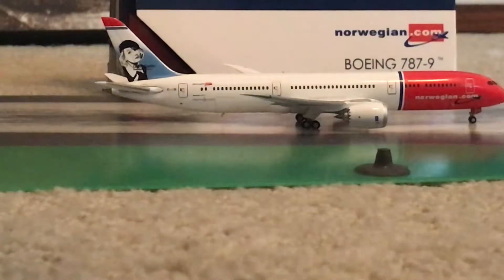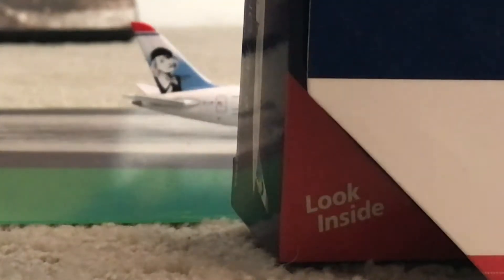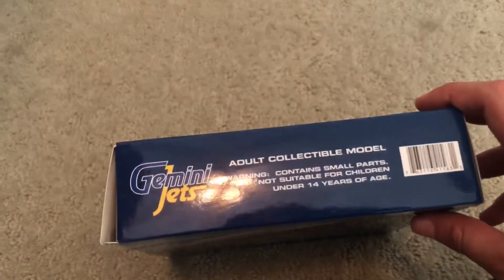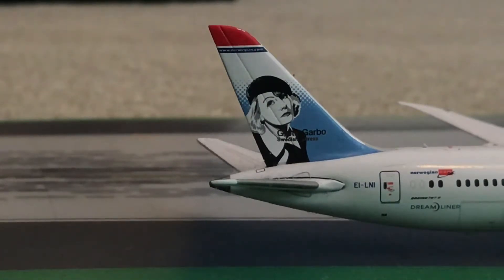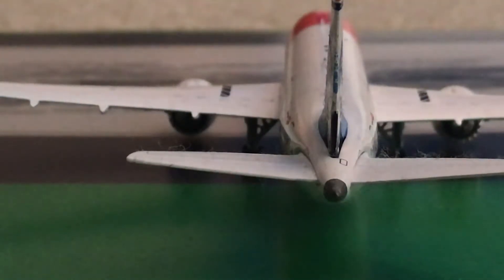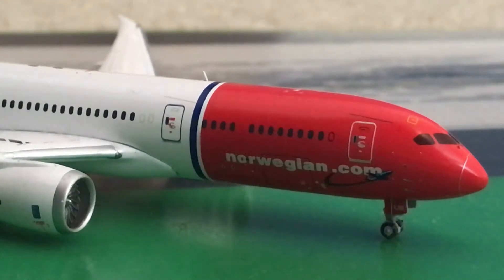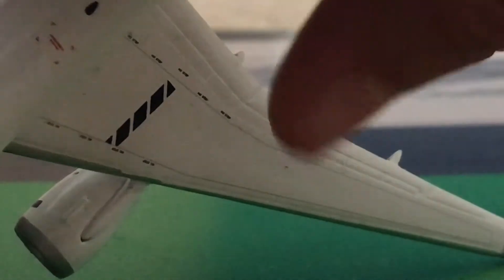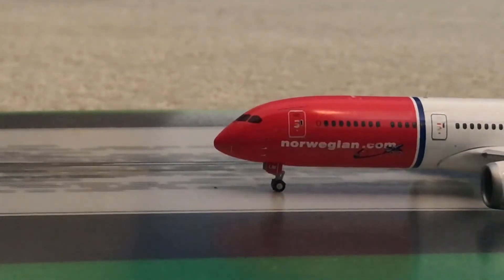Norweigen 787-9 review